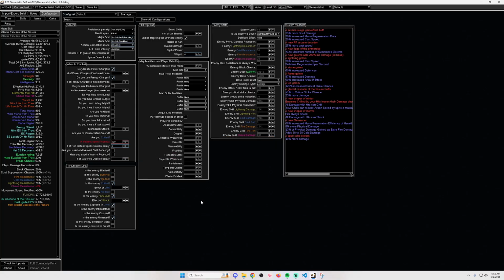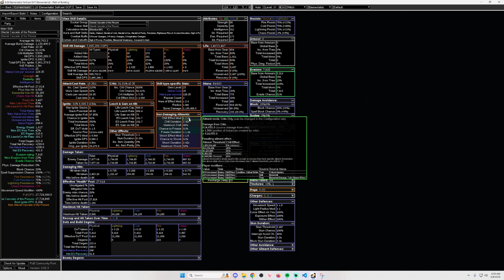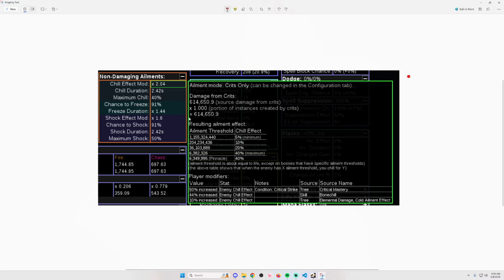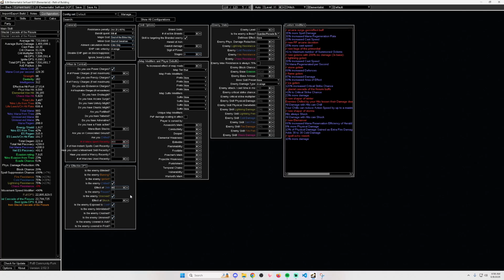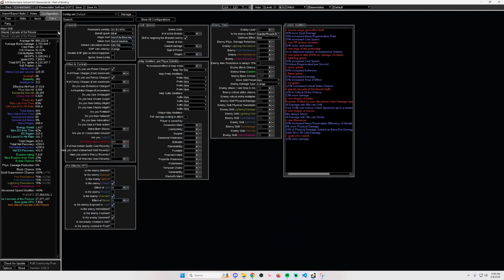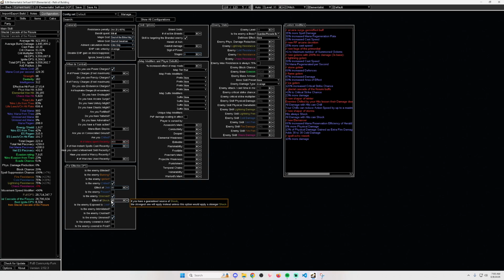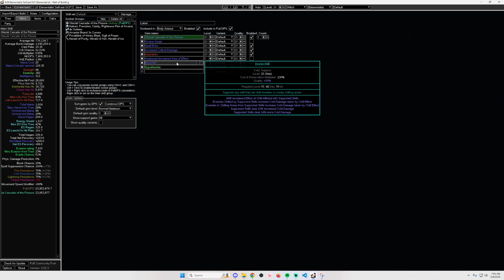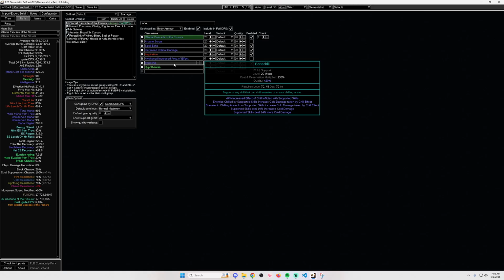[PoE 3.26] How to Calculate Ailment Effect in Path of Building (such as Chill and Shock)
Figuring out what values to set as Shock and Chill Effect in POB has been something that has confused me for ages! There are a lot of nuances that go into this, but in this video, I hope I covered the main ones. I hope this video helps someone out there!